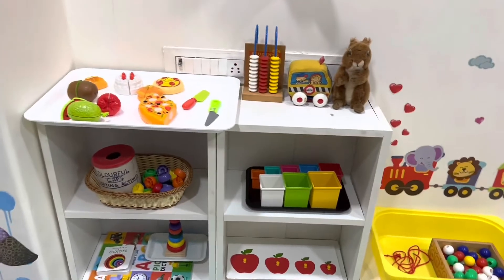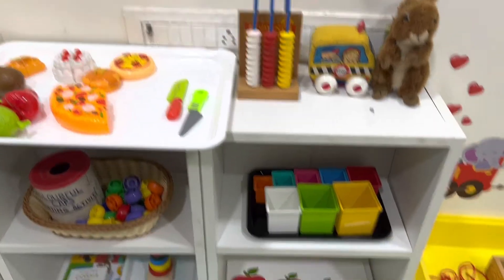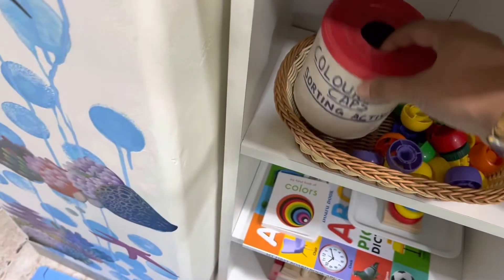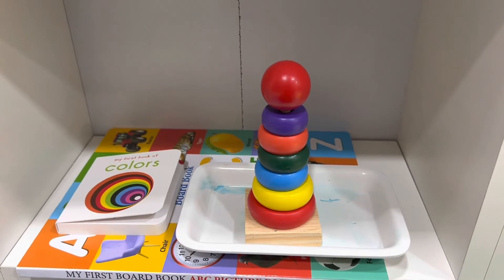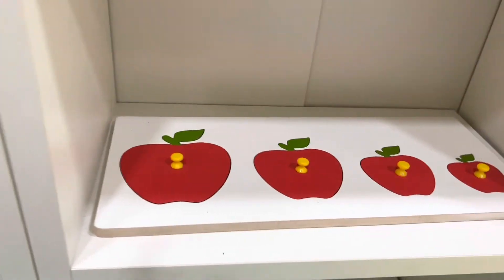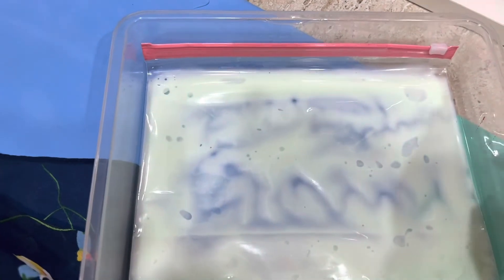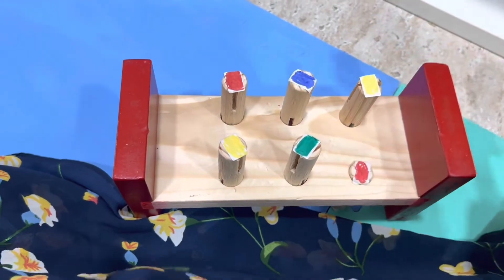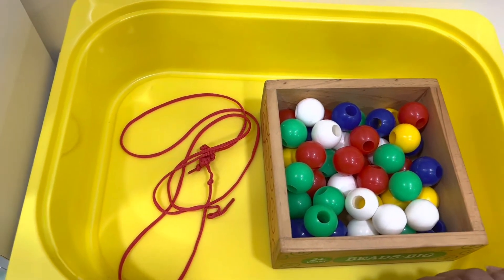Toddler Activities - For Better Fine Motor Skills and Hand- Eye Coordination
In this video, I am showcasing some of the toddler activities designed to build hand and eye coordination and develop better fine motor skills in toddlers .

I have also made most of the activities themed around Brown Bear Brown Bear, inspired by Eric Carle’s famous book for children. It’s a great resource for the language development of young toddlers and various other things like colour recognition and animal names etc.

The kit comes with the activity sheet and flash cards, the laminated standing and sleeping line sheets and a printout of mommy and baby bear to be coloured by your little one .

For new viewers, Appy Mommy has now opened its playgroup and learning centre for young learners. The playgroup is for the young toddlers and the learning centre is for age appropriate activities for pre/schoolers and primary graders.

How I transformed an empty wall and some basic animal chart papers into a fun and engaging activity for toddlers

For free worksheets and printables  follow AppyMommy on Instagram and Facebook.

Follow AppyMommy on Spotify and Anchor for podcasts related to mindful parenting.

hAppy parenting 😍